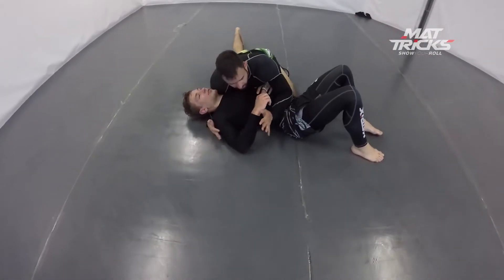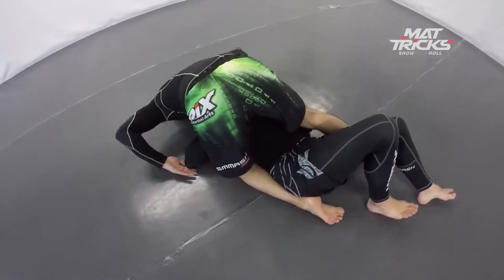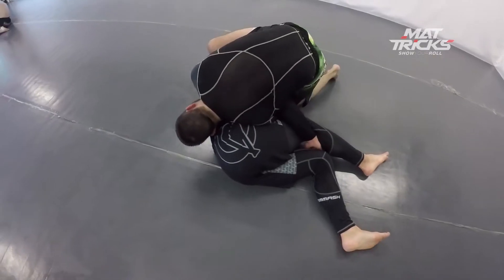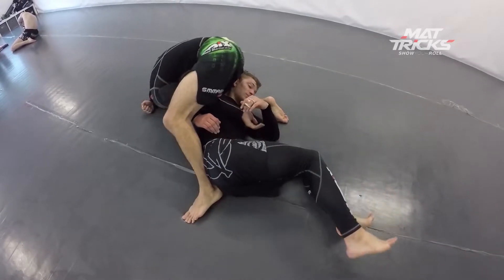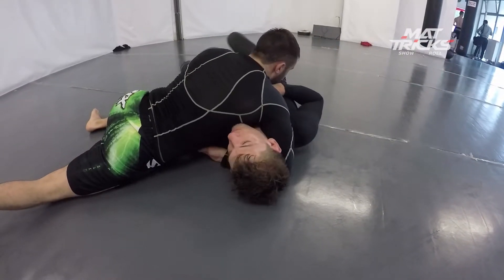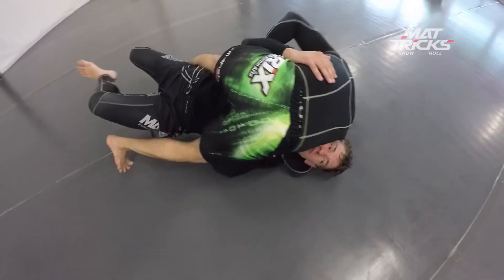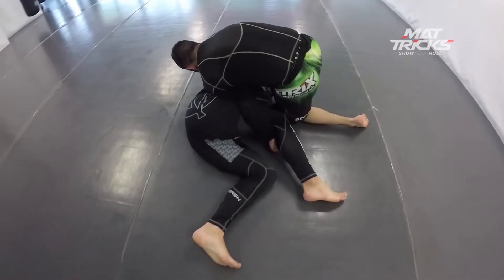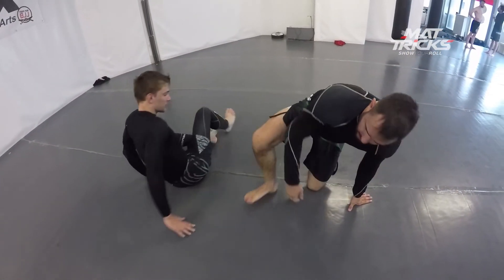Advanced Choke Submission Chain by Matrix Jiu Jitsu Headcoach Rene Becker